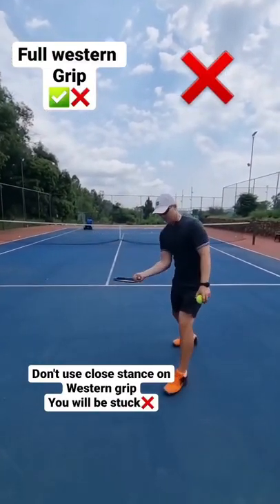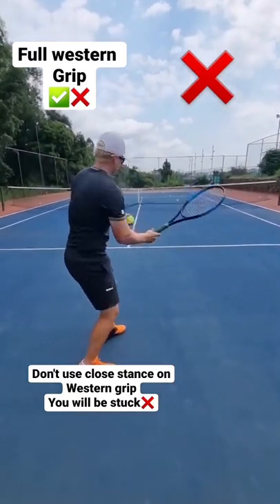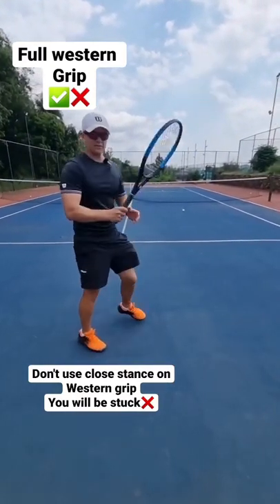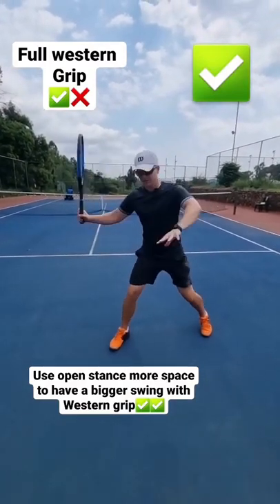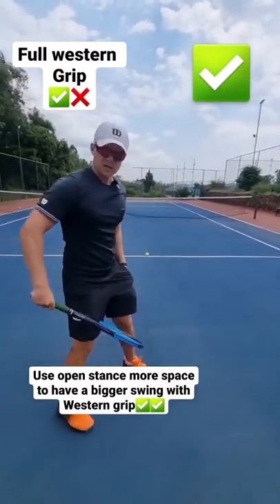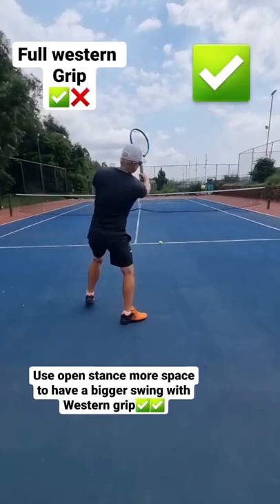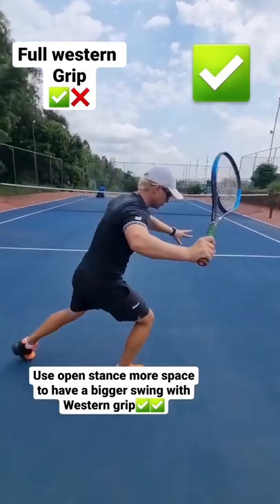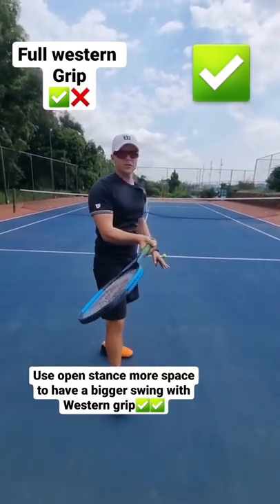How to hit a Full Western Forehand